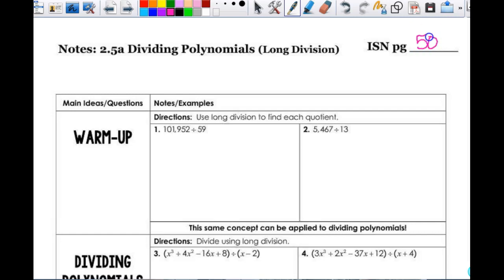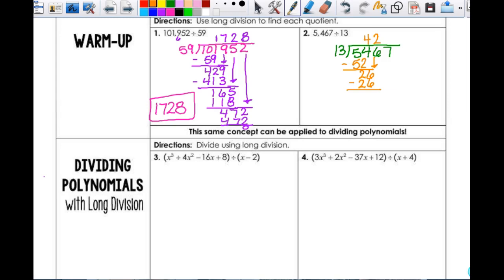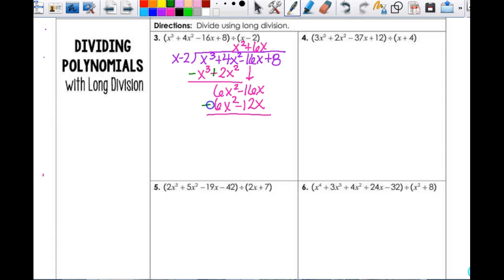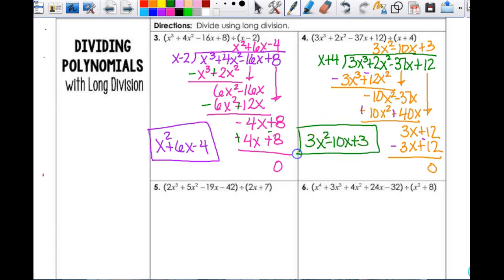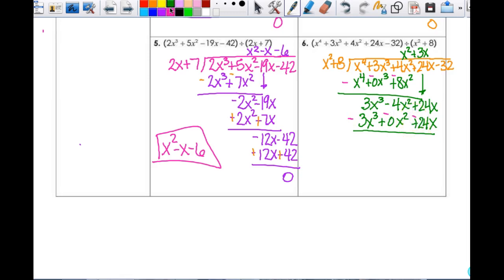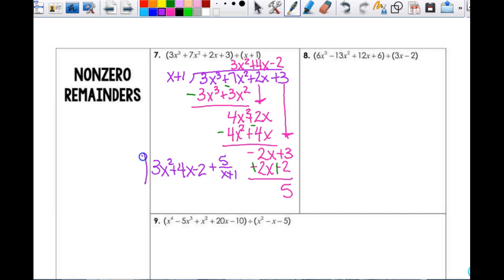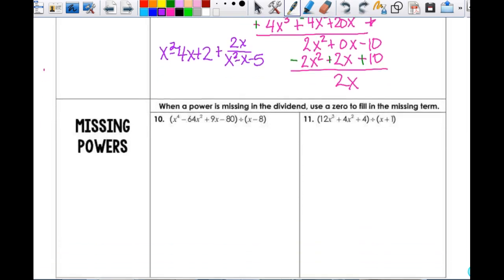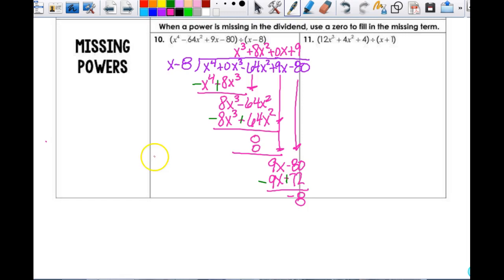Polynomial Long Division 2PPC1819